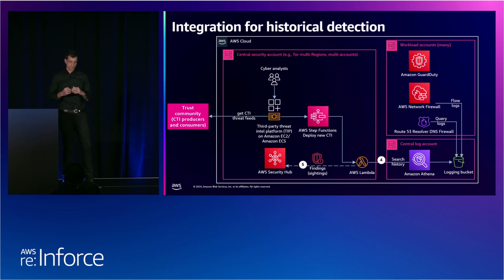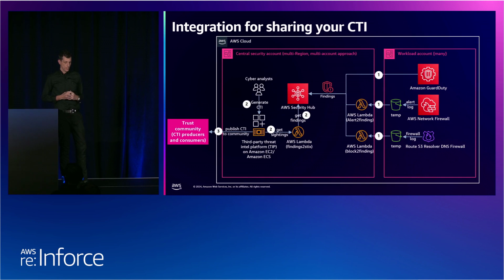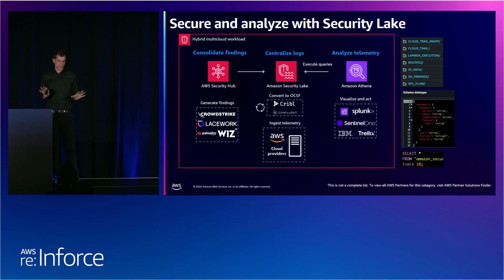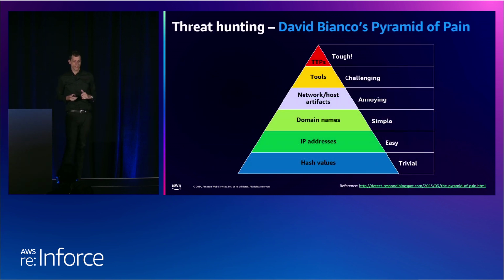AWS re:Inforce 2024 - Cyber threat intelligence sharing on AWS (TDR305)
Real-time, contextual, and comprehensive visibility into security issues is essential for resilience in any organization. Join this session to learn about cyber threat intelligence informed security, including lessons learned from the Australian Cyber Security Centre (ACSC) Cyber Threat Intelligence Sharing (CTIS) program, built on AWS. With the aim to improve the cyber resilience of the Australian community and help make Australia the most secure place to connect online, the ACSC protects Australia from thousands of threats every day. Learn the technical fundamentals that can help you apply best practices for real-time, bidirectional sharing of threat intelligence across all sectors.